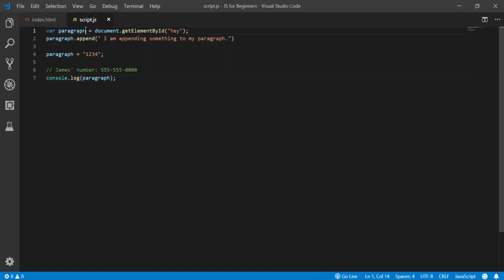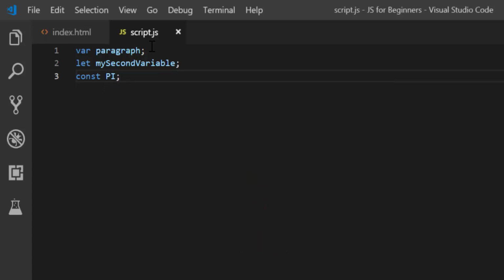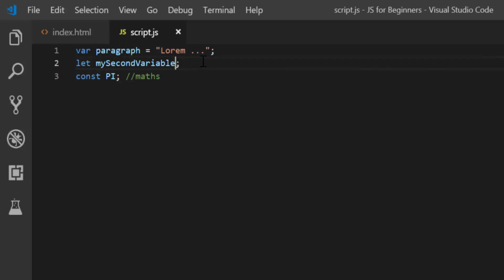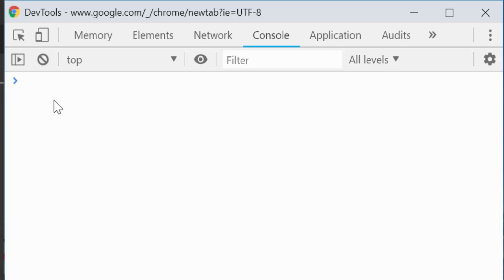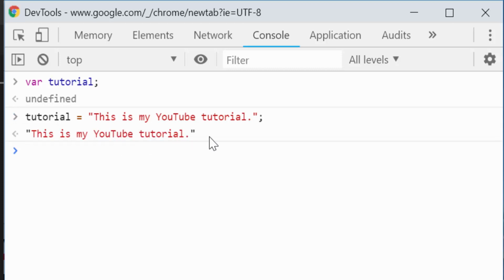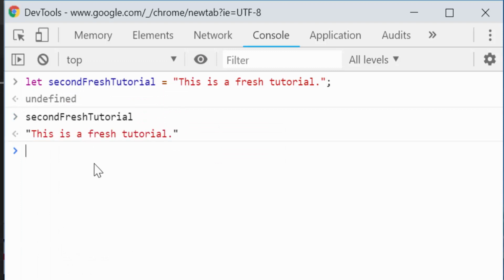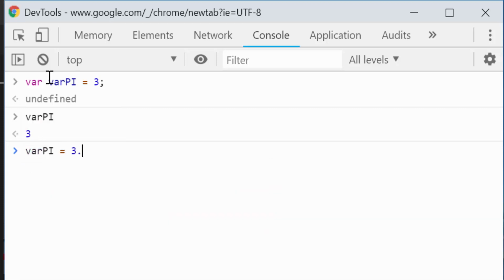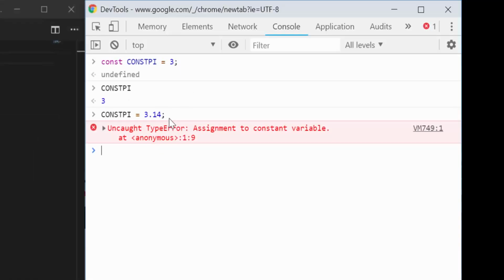var, let, const - How to declare a variable in JavaScript - Part 1 | JS for Beginners Ep. 4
Today, we will learn about JavaScript variables, and how to declare JavaScript variables using the keywords var, let and const. Examples in this tutorial include initializing variables and assigning new values. We also look briefly at the "undefined" keyword. Finally, we play around with the Chrome console to understand what are the valid ways of declaring variables and constants in JavaScript.